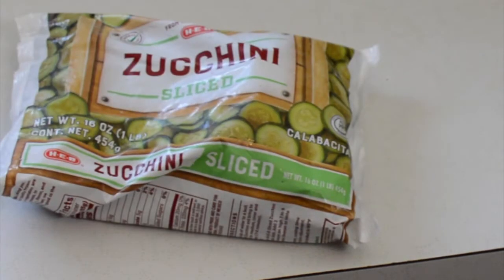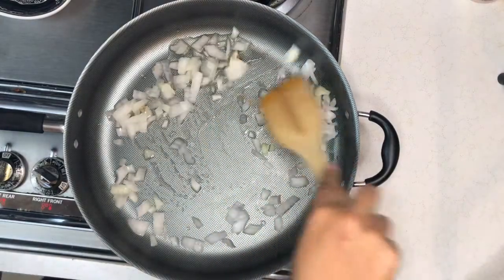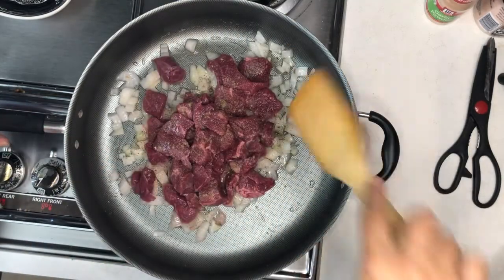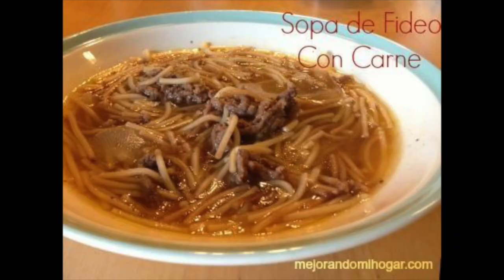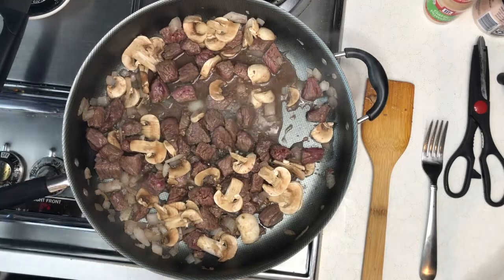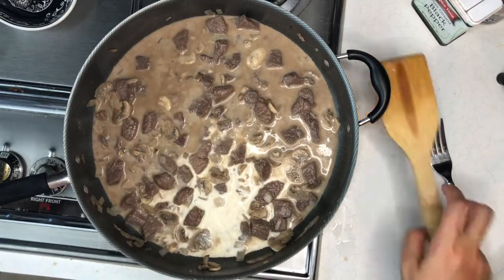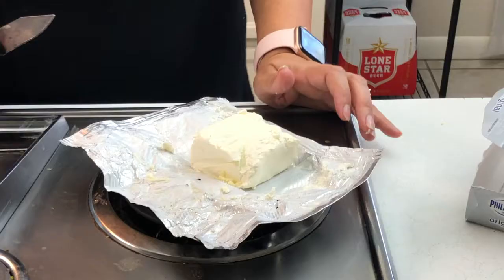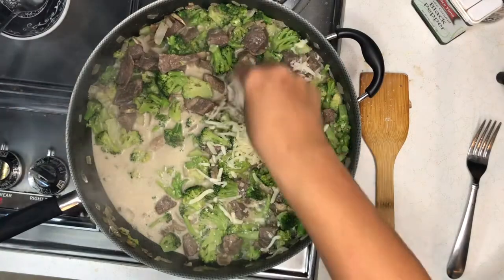CREATING A KETO DISH | Keto Weightloss Journey | Freezer Challenge | Keto Meals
With this freezer challenge, I am trying to use up the proteins I have in my freezer and try and figure out a meal to make.  Tonight we throw something throw something together and hope for the best

This is my personal keto weightloss journey.  I have been doing keto off and on for a couple of years - but have only been truly committed for the past 12 months. I am currently at the midpoint of my weightloss!  I still have more to lose so join me on the quest to help reach my goals!

I will be posting my struggles and triumphs, what-I-eat-in-a-day videos, and weekly weigh ins and monthly measurements.

I am the only one doing keto in my household of 4, so I will also be trying to figure out how to navigate this weightloss without cooking 4 different meals every night.

EVERYTHING BUT THE BAGEL SEASONING:

MINI WAFFLE MAKER: